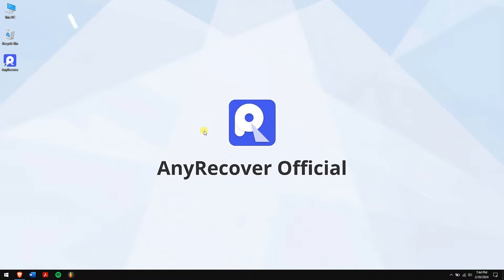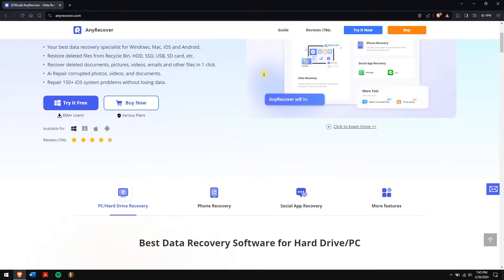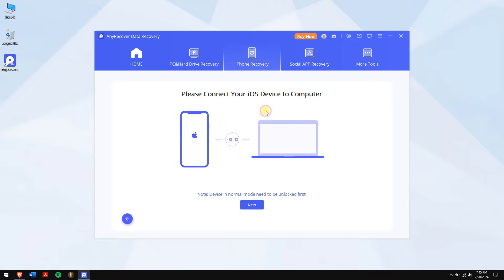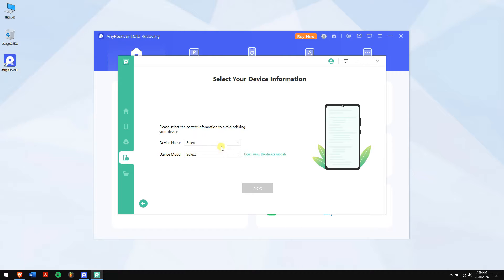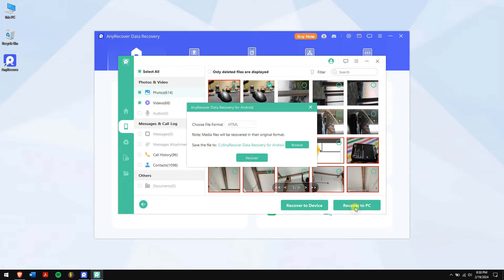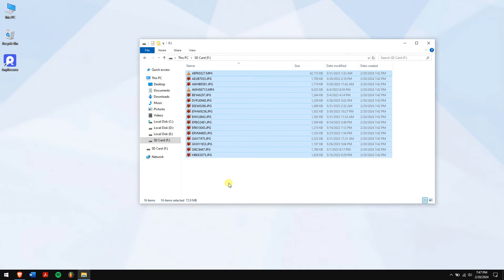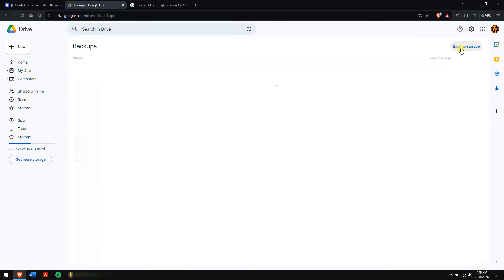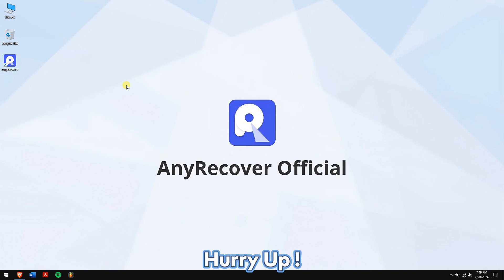How to Recover Interal Data from Dead Phone? [2024]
✅Here are 3 effective ways to recover internal data from dead phone (completely dead powerless/broken). You can use them to retrieve photos, lost files and messages from Android & iOS phones.

Timestamps:
00:00  Intro
00:31  Method 1: Recover Data from a Dead Phone without a Backup🔥
02:25  Method 2: Use the SD Card from Dead Phone
02:50  Method 3: Recover Data from Dead Phone via Google Drive

✅Method 1: Recover Data from a Dead Phone without a Backup
This professional data recovery tool AnyRecover works to ensure that you can get access to your cherished data even while your phone is dead. It can help you recover data without root and backup. Also, it is user-friendly and simple to understand.
1.
2. Click on "iPhone Recovery" or "Android Recovery".
3. Connect your smartphone to the computer and click on "Recover Data from Broken Phone" Mode.
4. Once the scan process completes, click on "Next".
5. Follow the on-screen steps, now you can select the files.

✅Method 2: Use the SD Card from Dead Phone
This is another option to recover data from the dead phone. In this case, your SD card must not be damaged or corrupted.
1. Remove the SD card from your broken phone. Then connect the SD card to your computer through an SD card reader.
2. Ensure your SD card is detected, and click on the SD card shown on your PC to access your data.
3. Now you can copy the preferred files and then paste them onto your PC.

✅Method 3: Recover Data from Dead Phone via Google Drive
This method recovers data from a dead phone through Google Drive backup. The items that can be backed up and recovered include photos, documents, audio, etc.
1. Go to Google Drive and sign in to your Google account.
2. Click on the Backups and select the preferred files you would like to retrieve.
3. Lastly, download the Google backup.

🟢TEXT GUIDE
[5 Useful Ways] How to Recover Internal Data from Dead Phone?